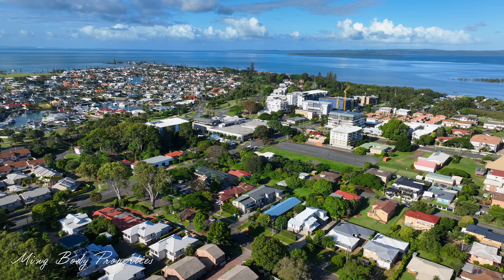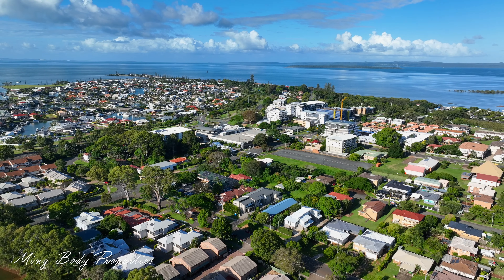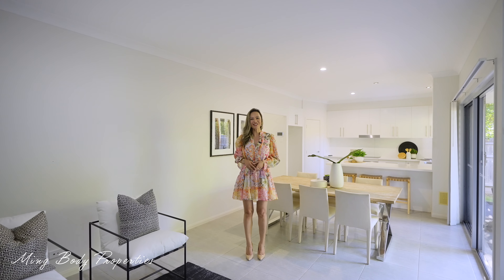1/13 Channel Street, Cleveland | Ming Body Properties